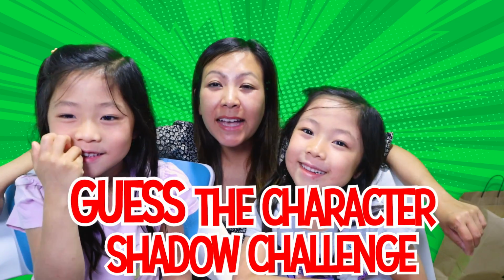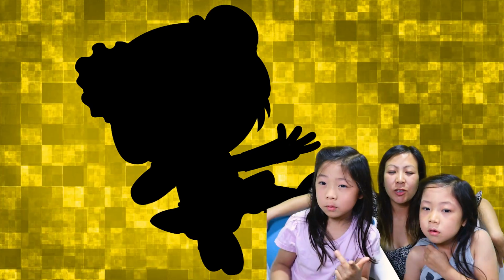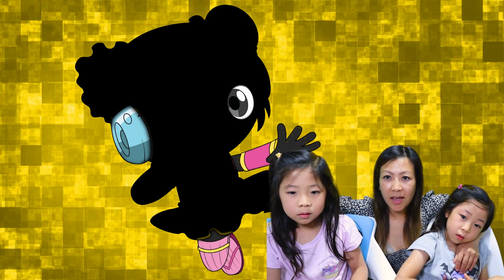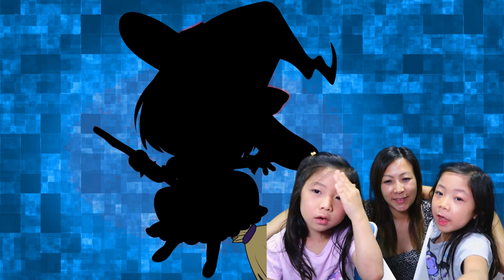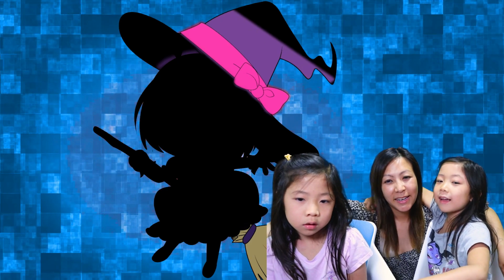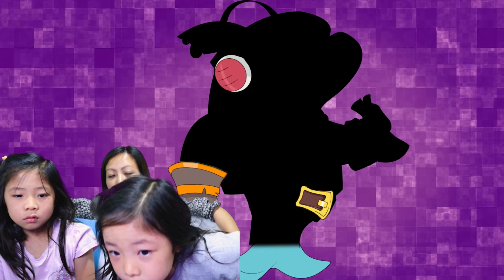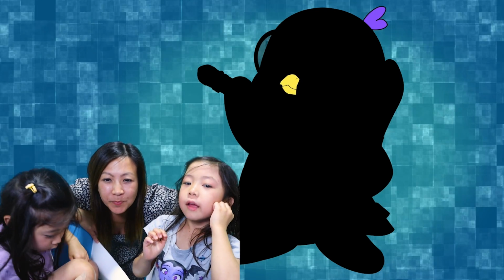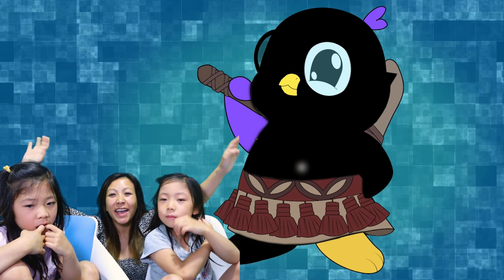GUESS the CHARACTER by the SHADOW!